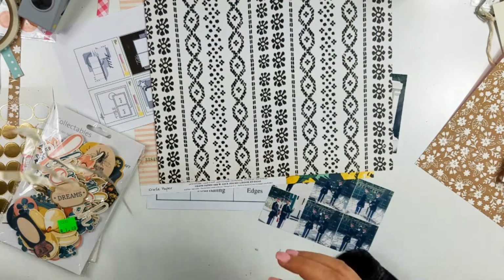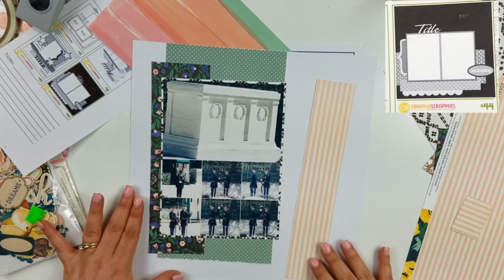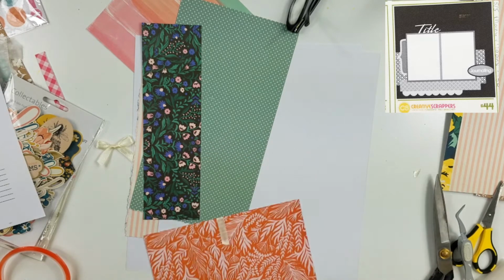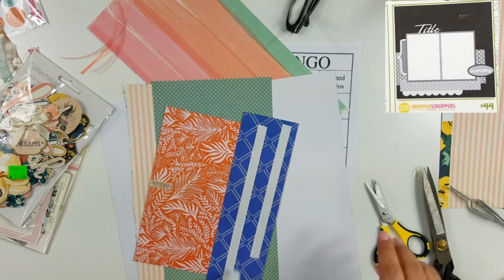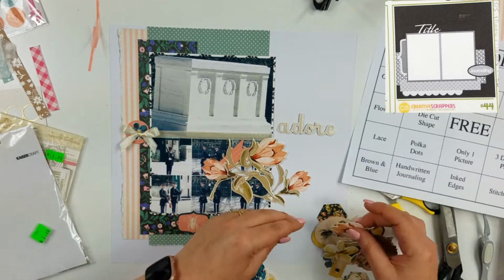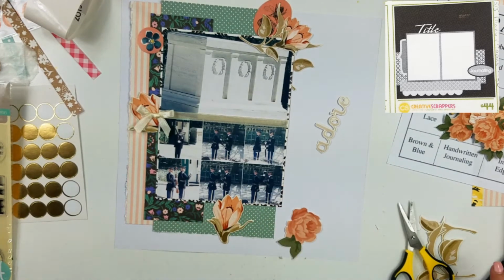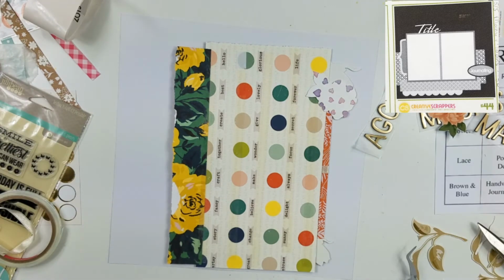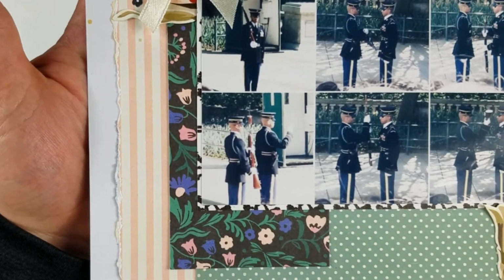Scrapbook Process Video "Many Moons Ago"